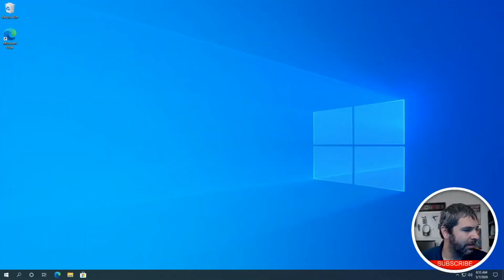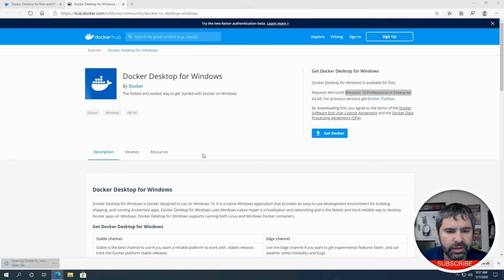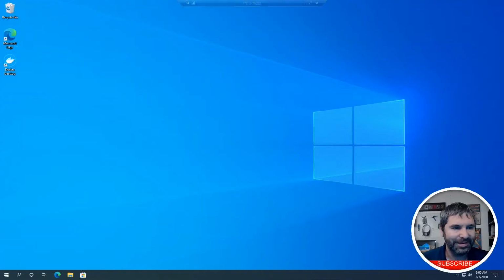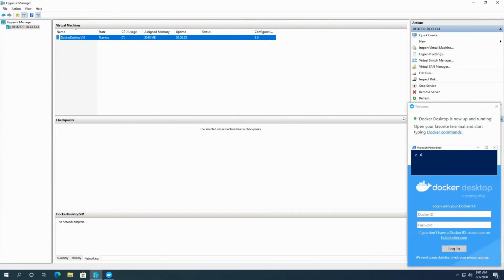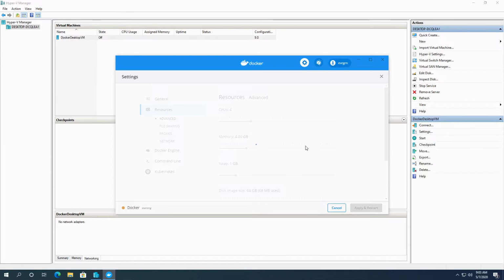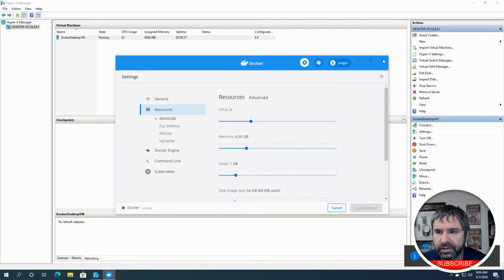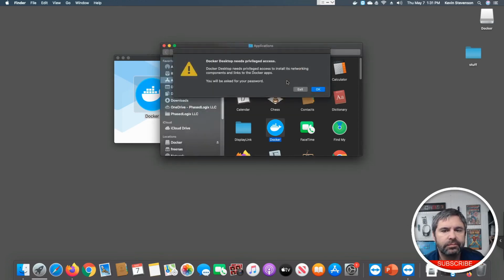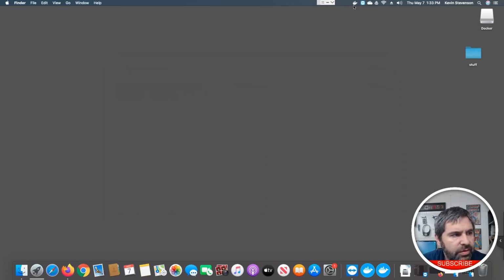Install Docker on Windows 10 Pro and Mac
⭐IN TODAY'S VIDEO ⭐
Docker install Windows 10 Pro 🎥 0:00 - 8:09
Docker Install Mac OS🎥 8:09 - 11:24